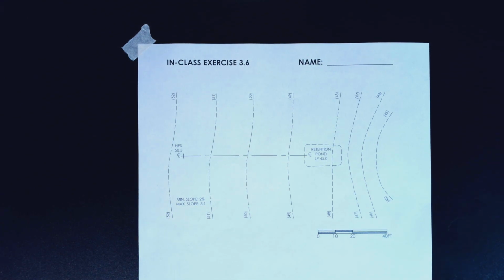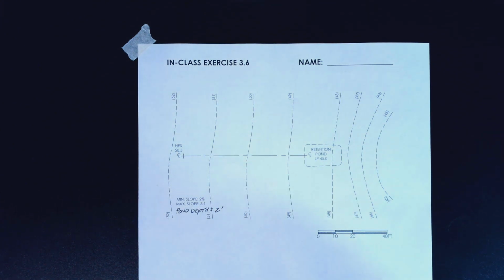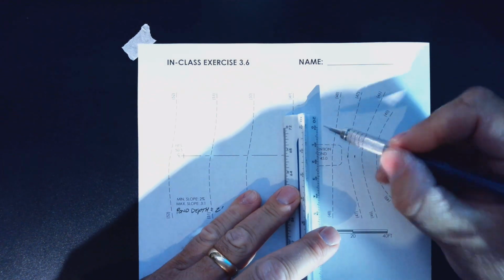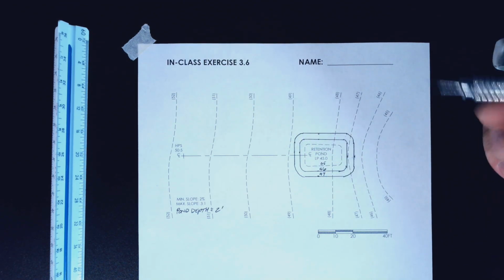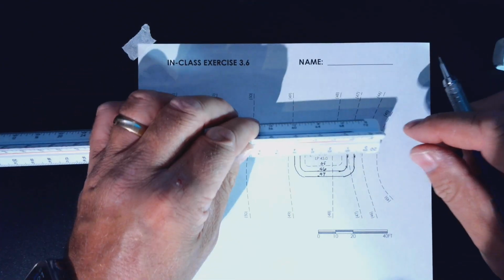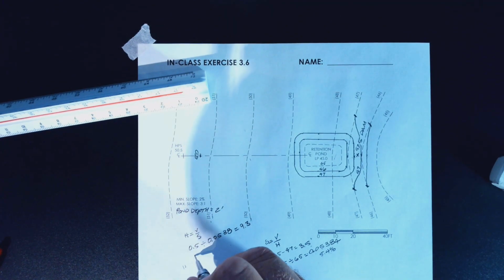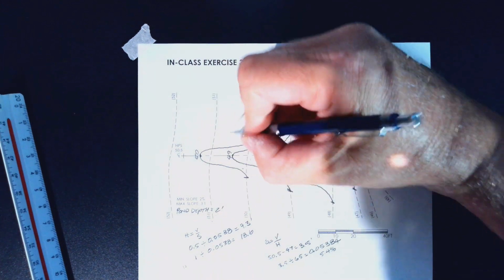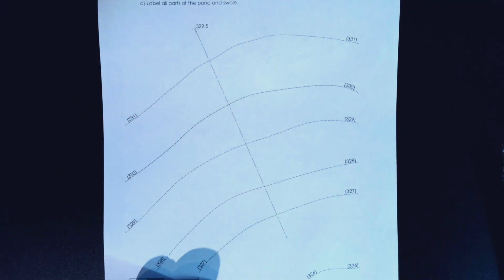3-6 Grading Exercise Video